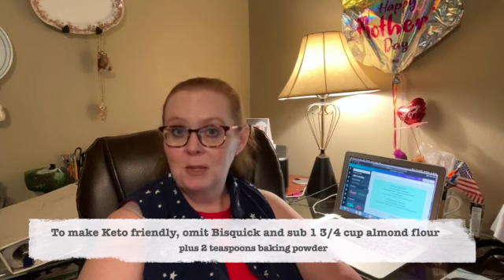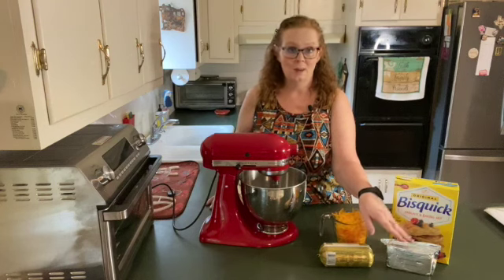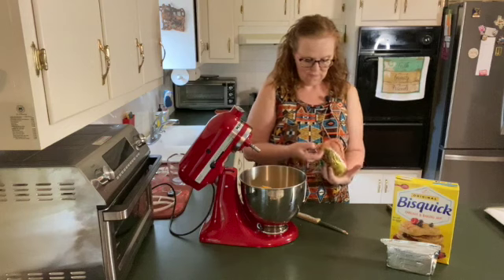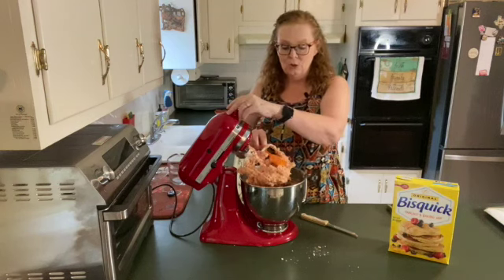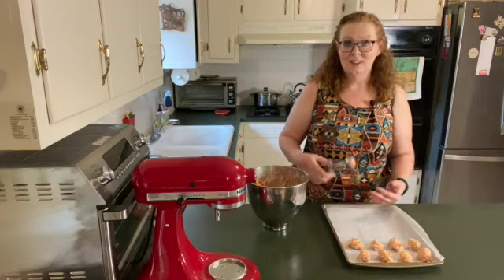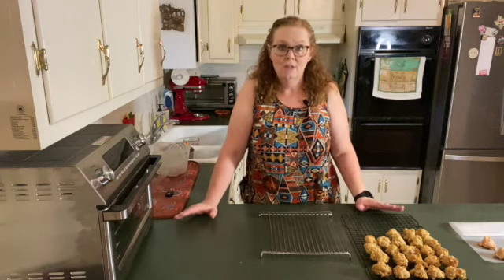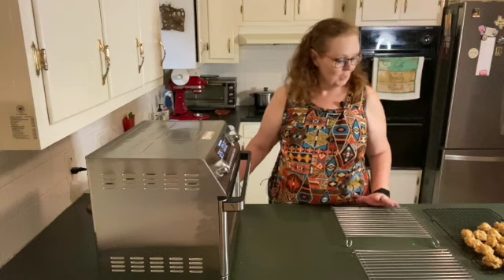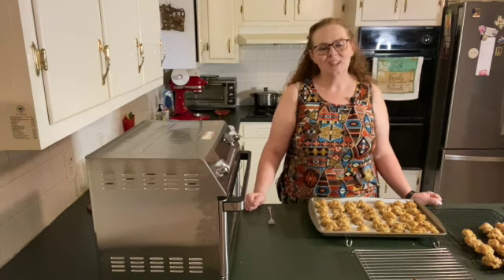Cheesy Sausage Balls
At my house Fall means Snack Foods galore! Between the cooler temperatures that lure me into the kitchen to cook, the friends stopping by to visit, and the things we watch on tv (college football and movies), we love to have plenty of yummy snacks around. This is one of our all time favorites. I hope you'll try it.

Since we've all added that "Quarantine 15" I'm also including how to make these Keto Friendly. It's so simple - and tasty! Special thanks to my cousin, Lisa, who tested the Keto substitution to make sure it was delicious.

3 cups baking mix (I use Bisquick, but you can use any baking mix you like.)
2 cups shredded cheddar cheese (I use extra sharp, but again, use what YOU like.)
1 block cream cheese, room temperature (I use regular, but lower fat works.)
1 pound roll breakfast sausage (I use Jimmy Dean regular, but any brand, any heat, any flavor works.)

Preheat Air Fryer to 325.

Put it all in the bowl of your stand mixer and mix on low speed until it's all combined. You may need to stop it a couple of times to scrape the sides and bottom of the bowl so it all combines. Be patient. It will all come together. If you don't have a stand mixer, dump it all in a large bowl and grab a wooden spoon and get ready to give your arms a workout. Keep stirring until it's all mixed.

Once it's mixed, use a small cookie scoop to form balls - OR use your fingers to pinch an acorn sized amount and roll into a ball between your palms. It's messy, but it works. Just be sure your hands are clean before beginning. You can even spray them with a little bit of oil to keep the sausage from sticking.

Fill a parchment lined baking tray and bake. The parchment paper isn't necessary. It just makes clean up go a little faster if the sausage is greasy. Also note, you do not need to oil the baking tray. I've never had these stick and I've been making them since I was a teen back in the 1980s!

 It takes about 15 minutes in a conventional oven, about 8 in the air fryer.

Also, you can mix these and freeze before baking. Then, when needed, pull out of freezer, preheat your oven and bake. It may take an extra minute or two. :)

KETO SUBSTITUTION: Omit the baking mix. Use 1 3/4 cups Almond Flour and 2 teaspoons baking powder. Mix and cook as above.

ITEMS USED IN THE VIDEO:
Omni Plus Air Fryer
Kitchenaid Mixer (similar)
Cookie Scooper (similar)
Cookie Sheet (similar)